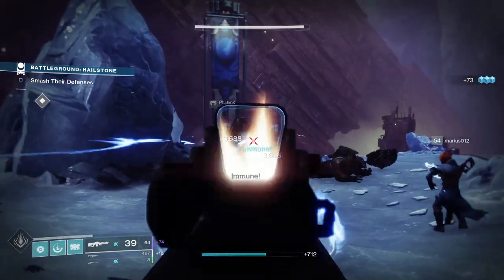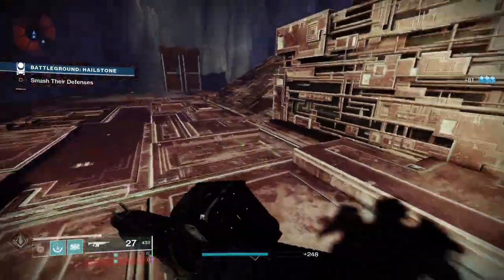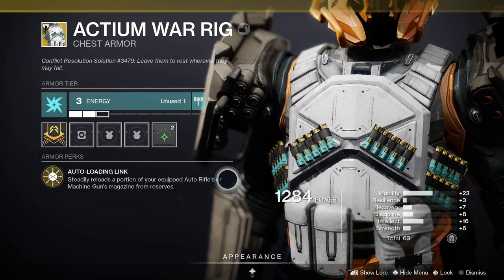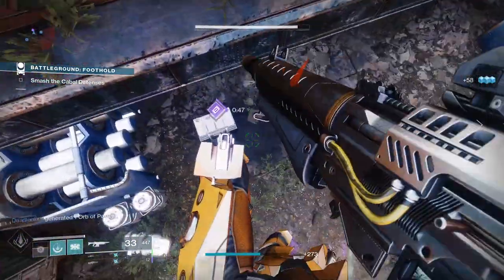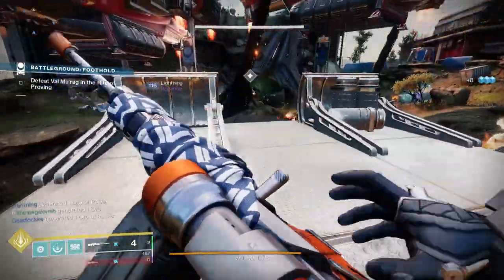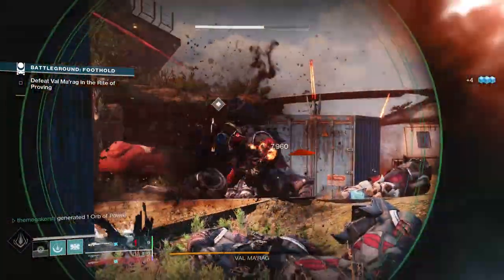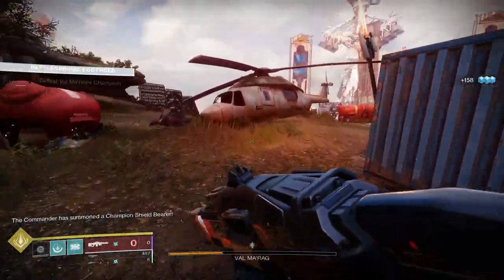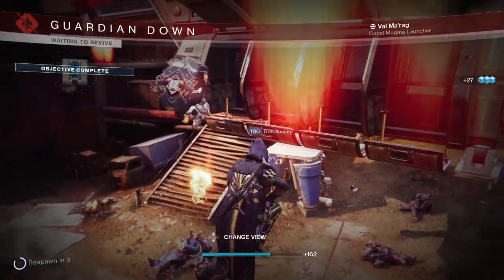Destiny 2 - How to get THE SWARM (Legendary Machine Gun) plus God Rolls and Lore Reading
THE SWARM is back in Destiny 2, having been reissued in Season of the Chosen as part of the Nightfall loot pool. This is a popular machine gun returning from Destiny alongside The Palindrome and Shadow Price. Today I am going to look at the weapon, the stats, the god rolls to chase for PVP and PVE plus how to get the weapon.

00:00 Intro
00:41 THE SWARM Stats
01:27 THE SWARM Godrolls
02:07 How to get THE SWARM
02:43 THE SWARM Build
03:15 THE SWARM Lore

✅PODCAST